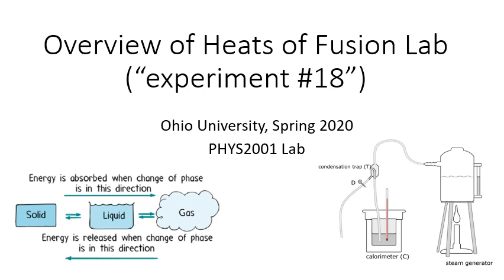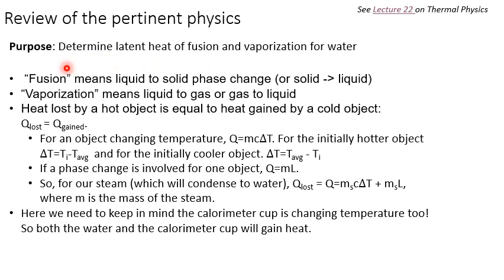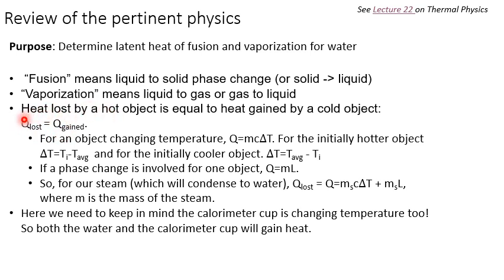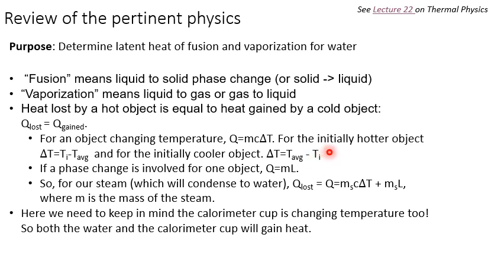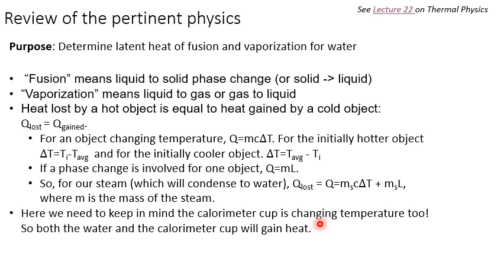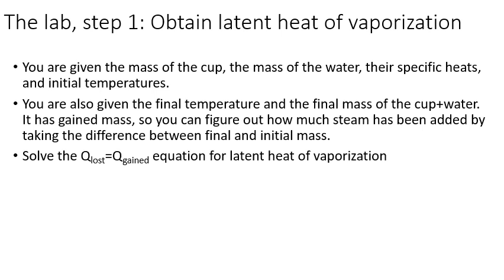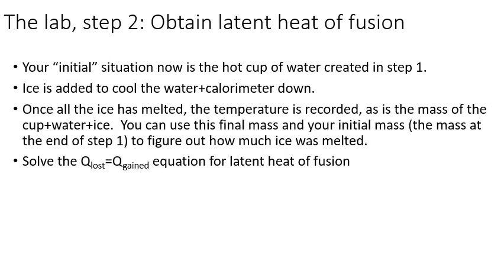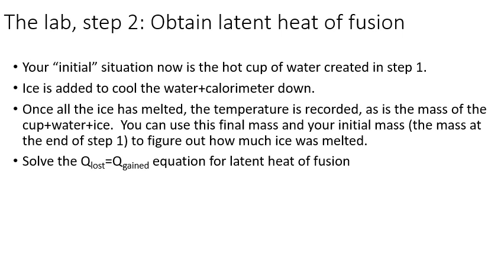Lab Mini-lecture: Heats of Fusion and Vaporization (Expt #18). PHYS2001, Ohio University Spring 2020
Mini-lecture to introduce the lab Heats of Fusion and Vaporization ("experiment 18") for phys 2001 spring 2020 at ohio university. A pdf of the slides is available on lon-capa.